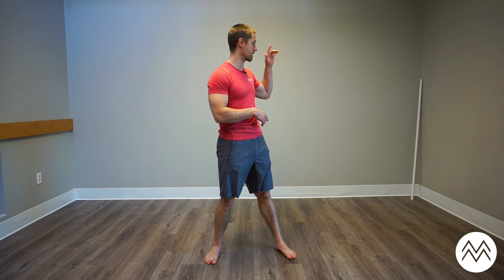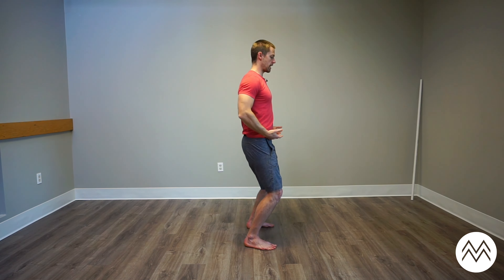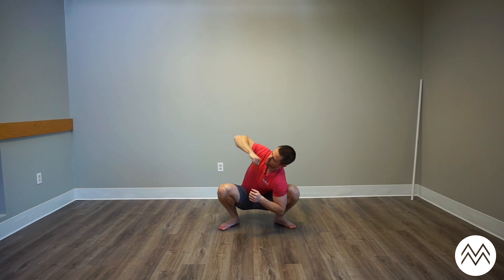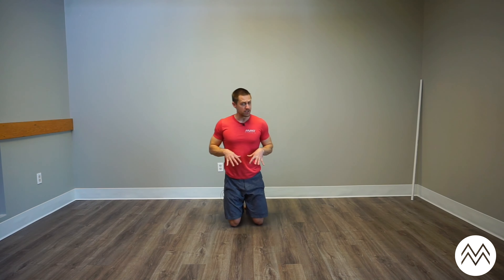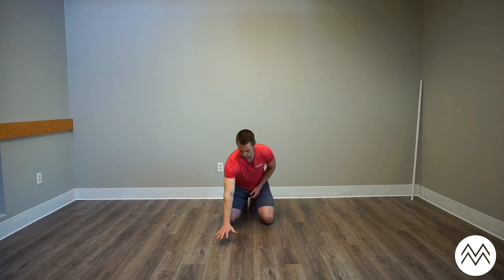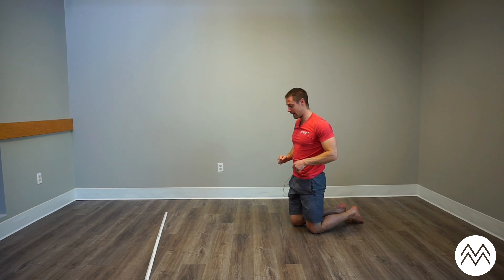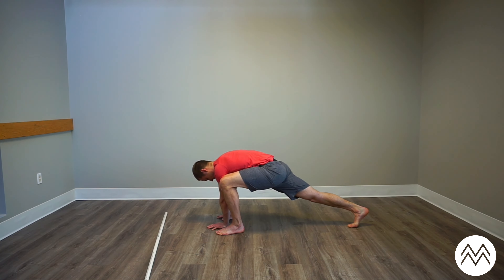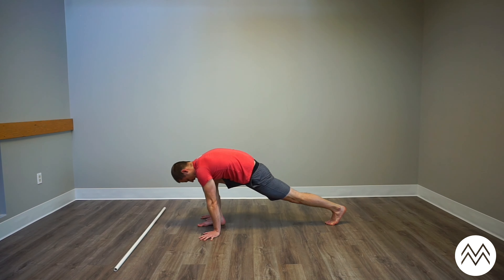Human MVMT: 25 Minute Class